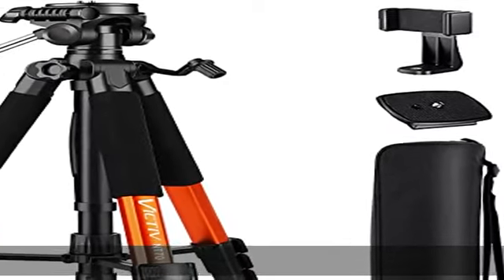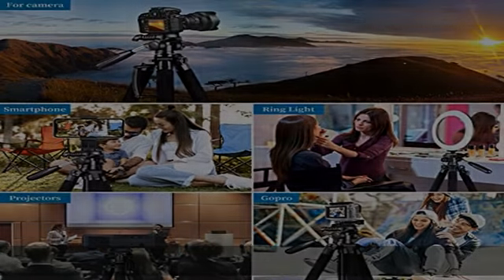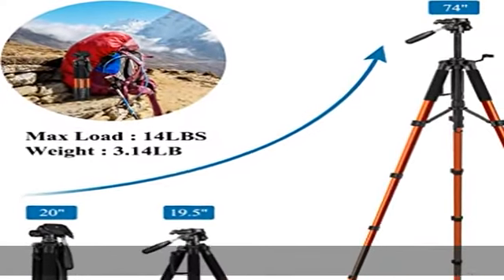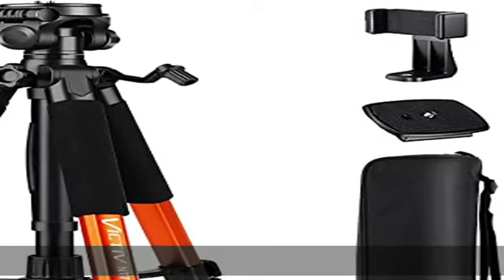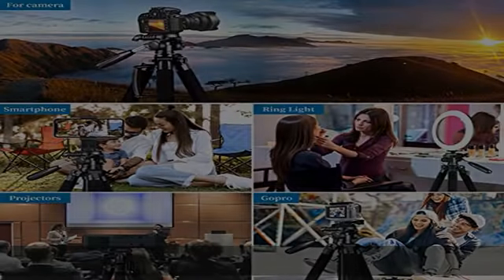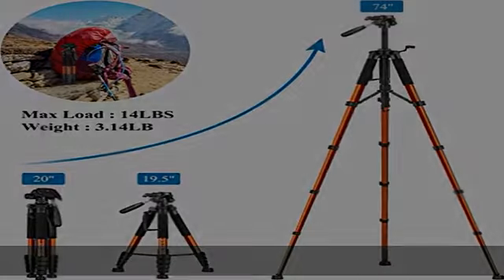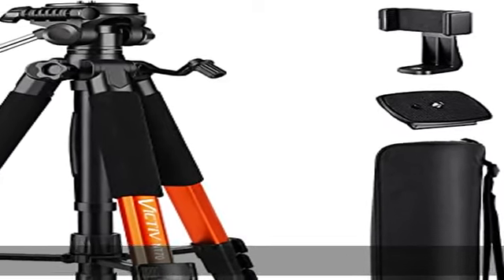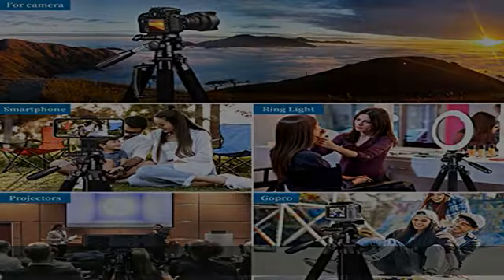VICTIV 74” Camera Tripod for iPhone Canon Nikon, Lightweight Travel Tripod with Carry Bag, Aluminum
VICTIV 74” Camera Tripod for iPhone Canon Nikon, Lightweight Travel Tripod with Carry Bag, Aluminum Professional Camera Tripod Stand for DSLR/SLR